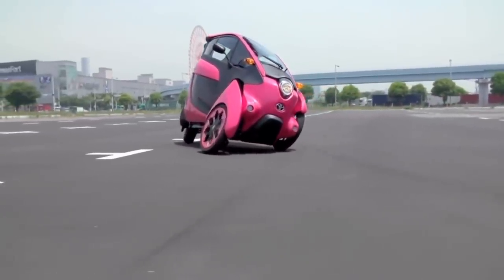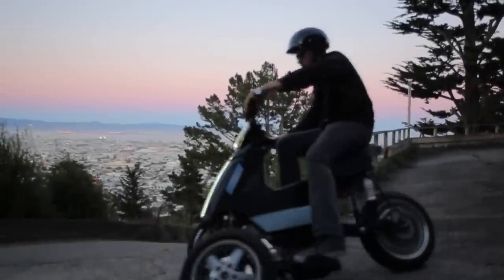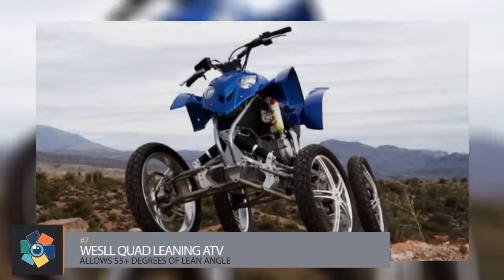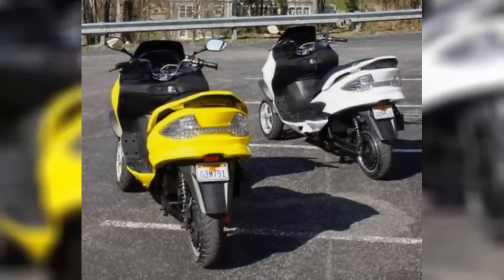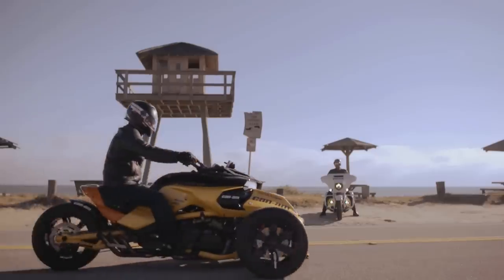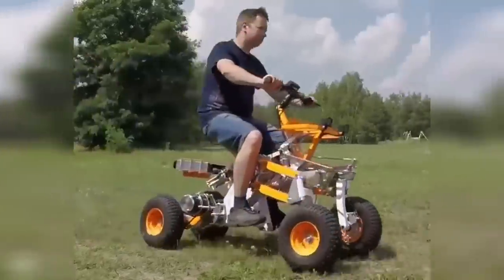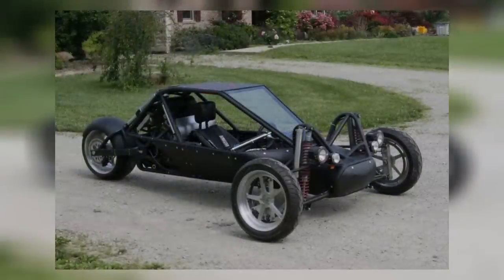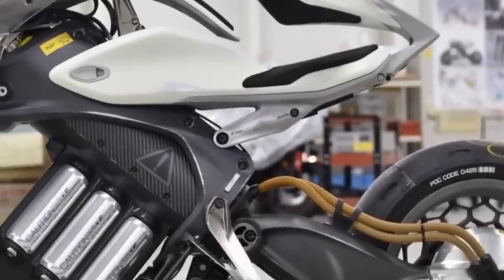10 PERSONAL TRANSPORTS THAT MAKE MOBILITY FUN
These 10 leaning, tilting personal transport vehicles take performance to another level.
Here is our list of 10 personal transports that make mobility fun.

➤ Featured 2023
10. Yamaha OR2T
9. Sway Leaning Electric Three-Wheeler
8. Yamaha Niken Leaning Trike
7. Wesll Wesll Quad Leaning ATV
6. ZEV Electric Leaning Vehicle
5. TOYOTA i-ROAD
4. Can-Am Spyder
3. EV4 Tilting Electric Vehicles
2. DiamondBack Hayabusa Trike
1. Motoroid Yamaha